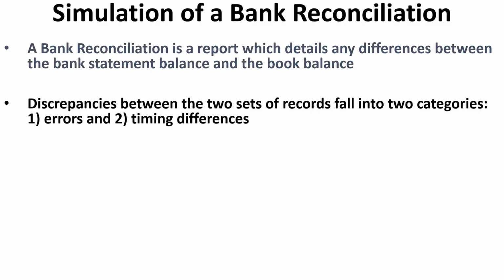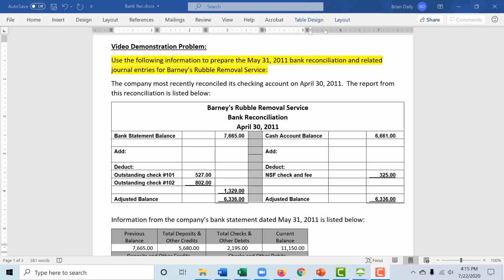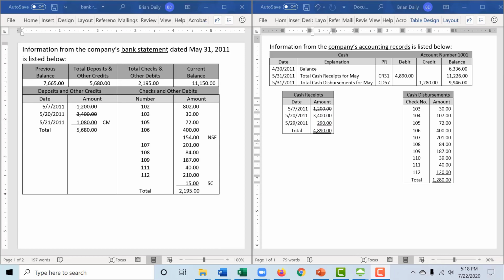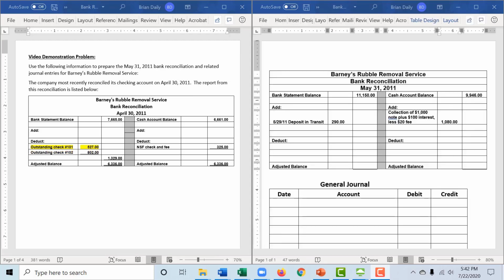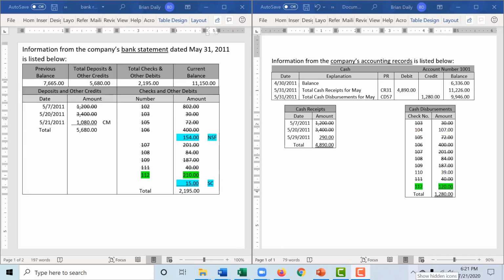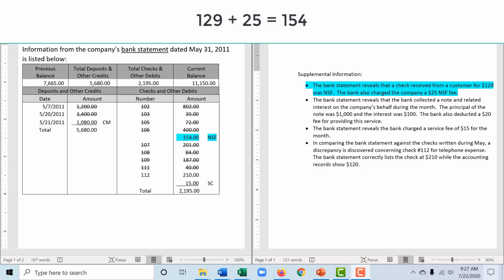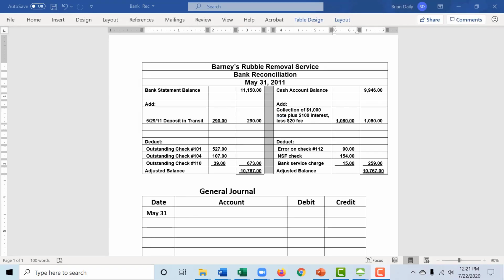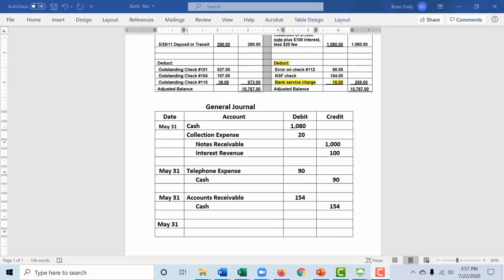BA156 Chapter 9 Bank Reconciliation Video Demonstration Problem